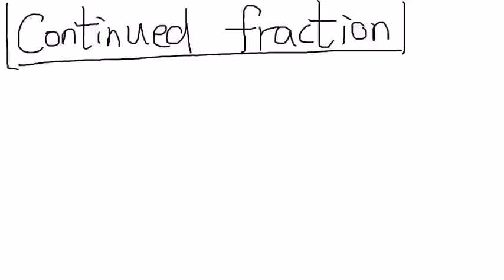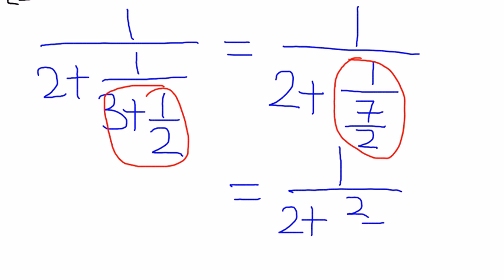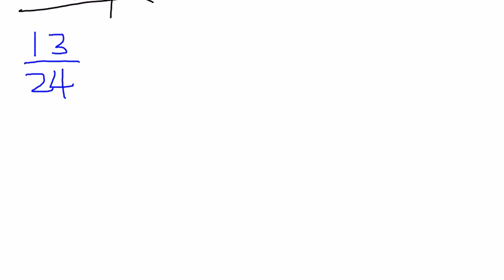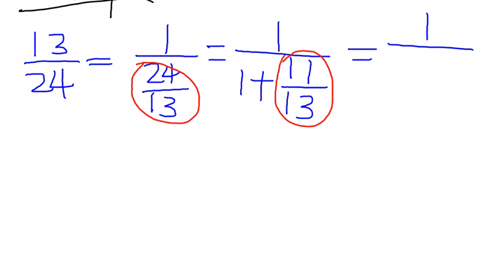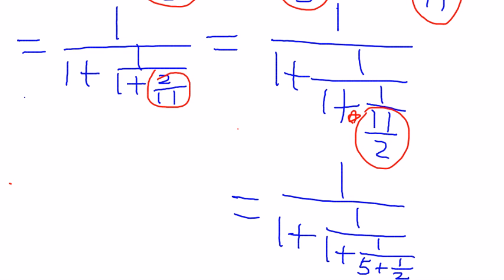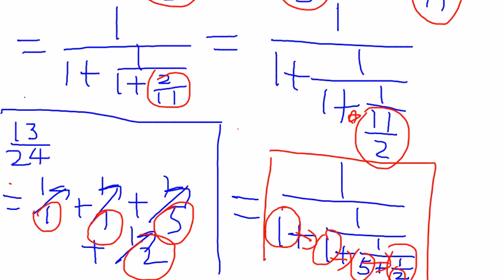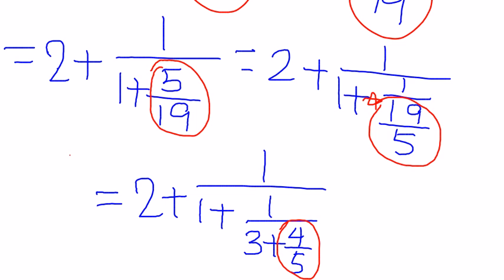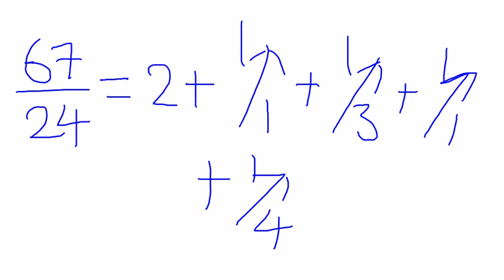Geometry of Numbers: Lecture 2.1.1 - Continued Fraction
We introduce the concepts of continued fractions informally. Interestingly, it is related to many other topics in mathematics. Let's take a look at first!